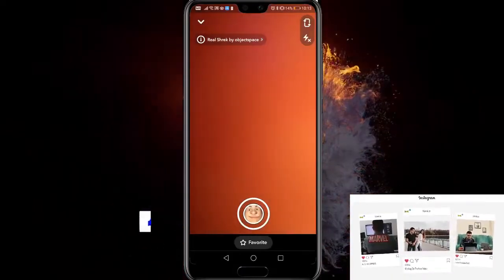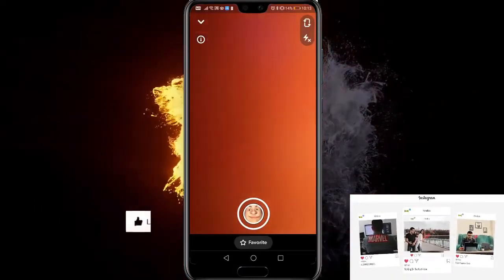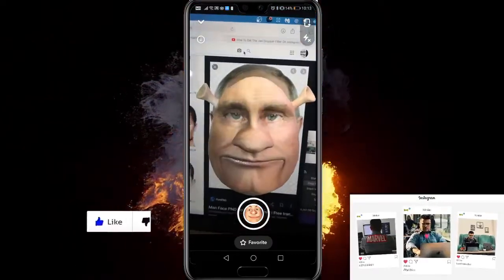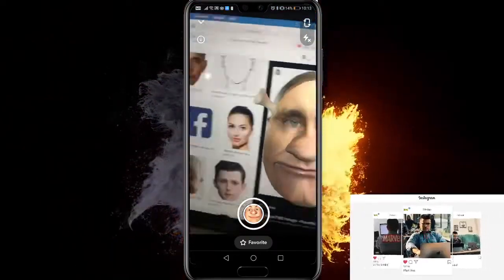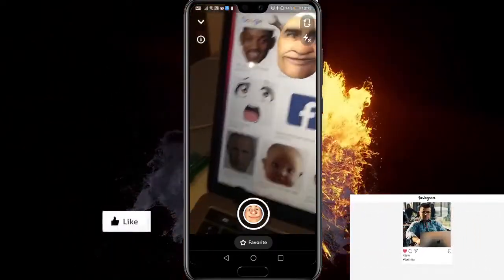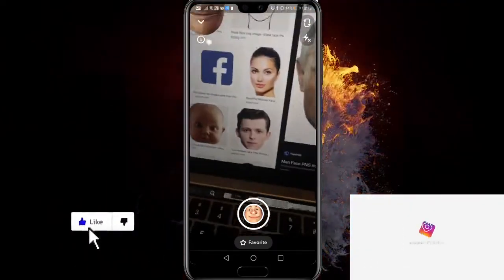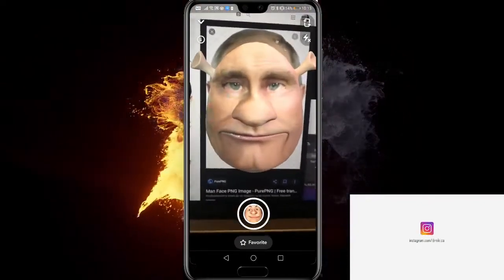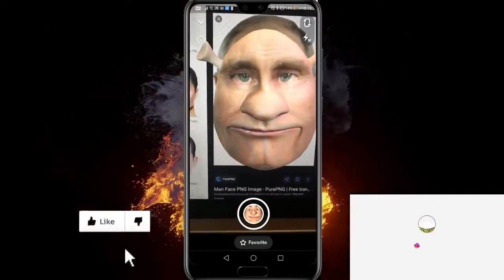How To Get The Real Shrek Filter On Snapchat ✅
In this video you will learn How To Get The Real Shrek Filter On Snapchat!